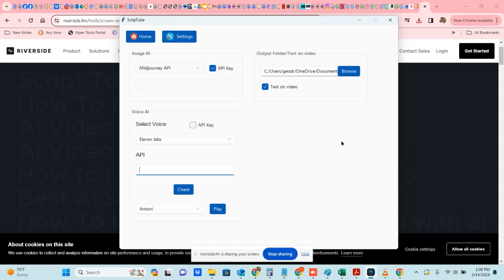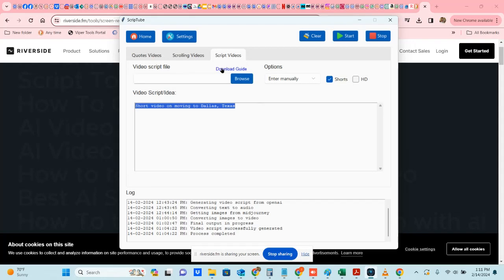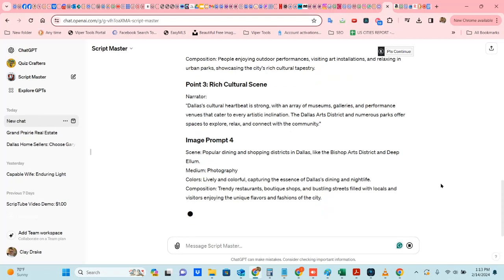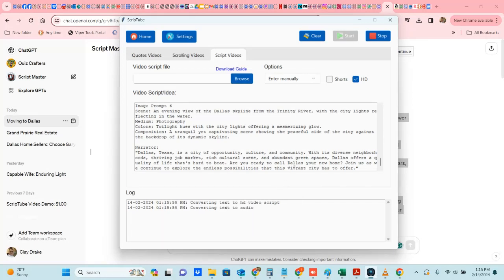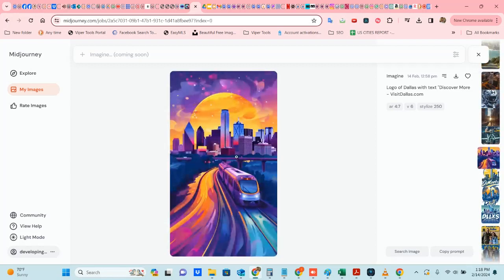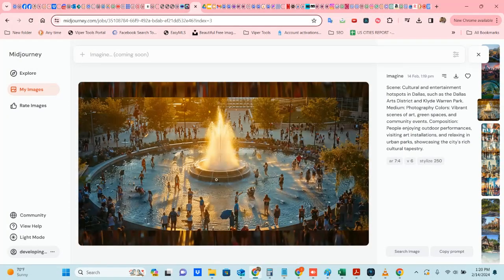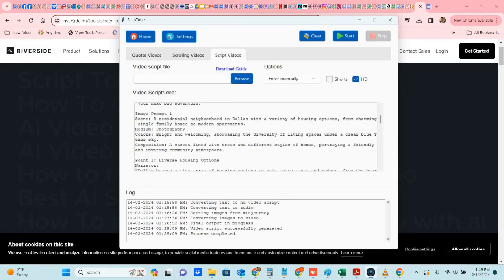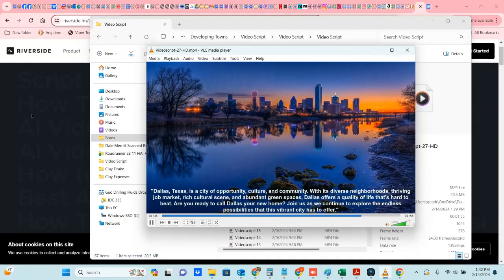Text To Video Ai Script To Video Generator- ScripTube Ai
Text To Video  Ai Script To Video Generator. Unleash the full potential of your written content with Scriptube AI's 'Script to Video Generator'! This groundbreaking tutorial takes you through the innovative process of transforming your scripts into dynamic, visually engaging videos. Ideal for bloggers, marketers, educators, and storytellers, the Scriptube AI tool simplifies video production, allowing you to bring your stories, lessons, and promotional content to life. Discover how to turn text into compelling video narratives with ease, leveraging the latest AI technology to captivate your audience like never before. Join us now and start turning your written words into powerful video content!